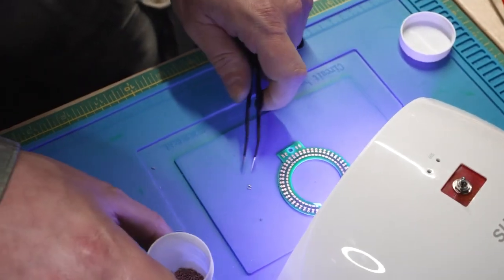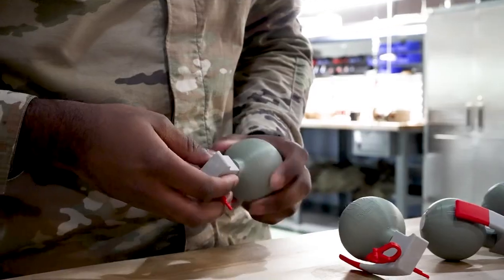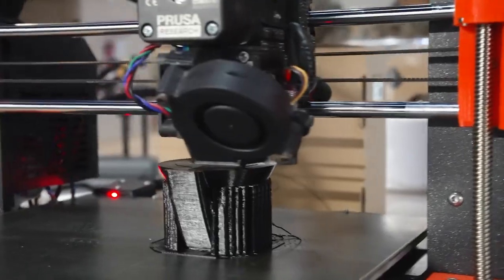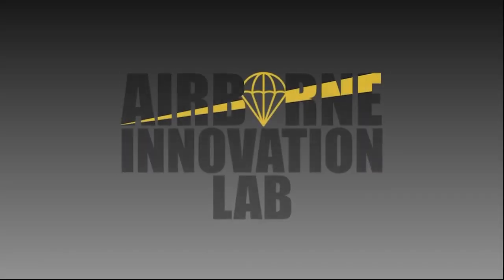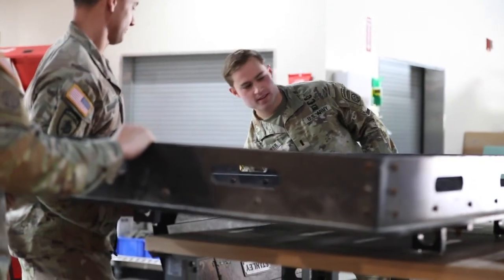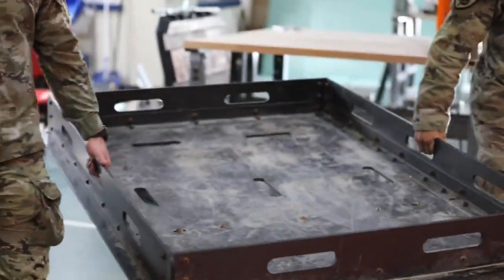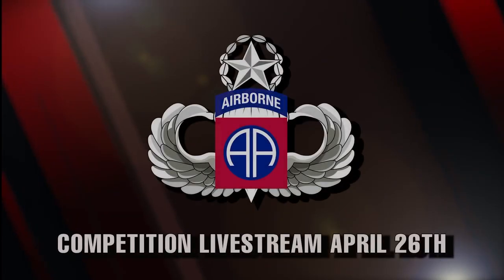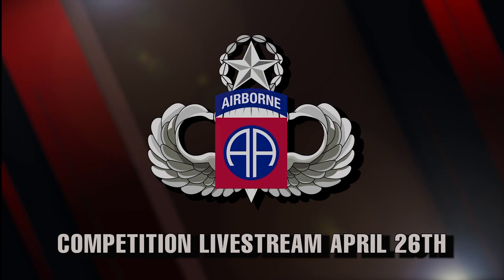🚀 Innovation Drop Zone Competition 3.0 FINAL TEAM 🚀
🎥 Innovation Drop Zone update: We are just days away from our Live Stream on April 26th!

1st Lt. Colehower and Staff Sgt. Giammaria created the ISV Roof Rack, which increases storage space and maximizes the amount of water, ammo, and fuel our Paratroopers can bring with them on missions.